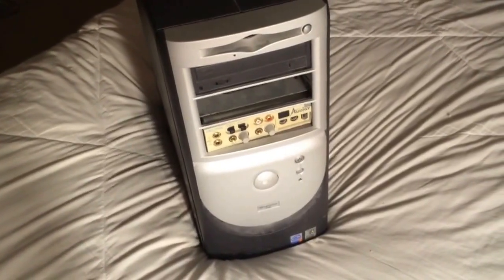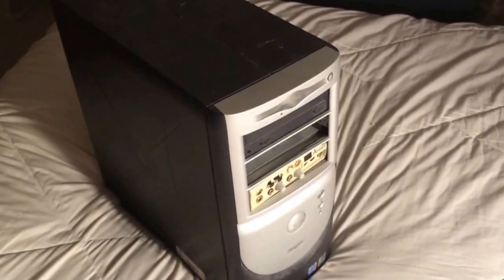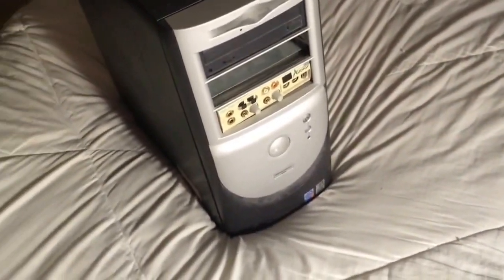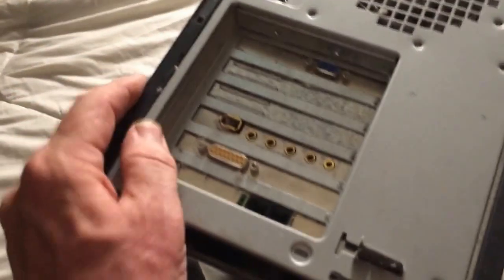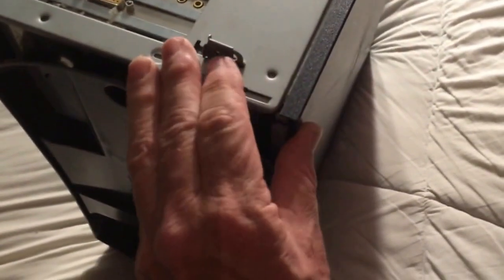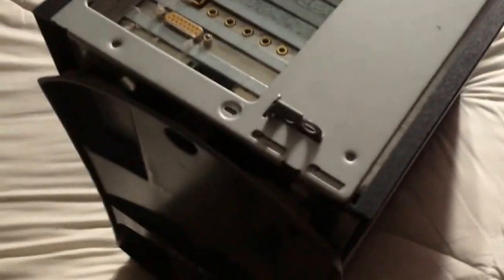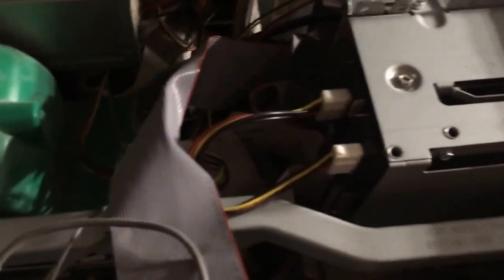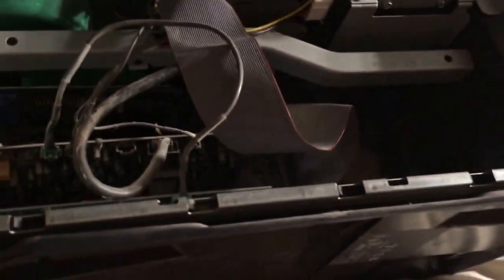Remove Cover From Dell Dimension 8100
How to Remove the cover from a Dell Dimension 8100 Tower Computer.